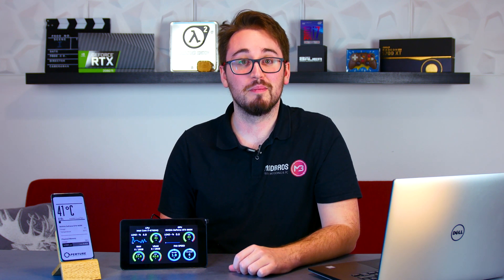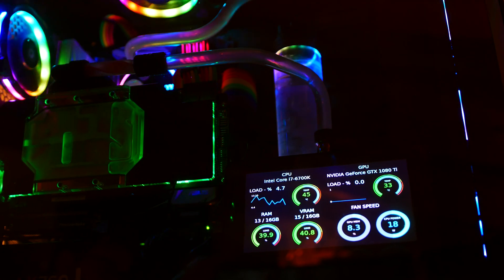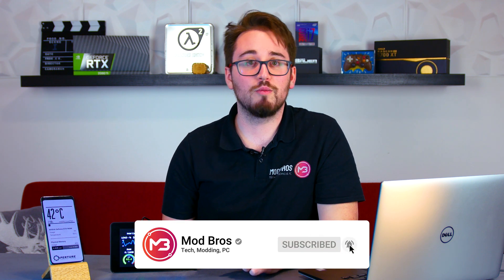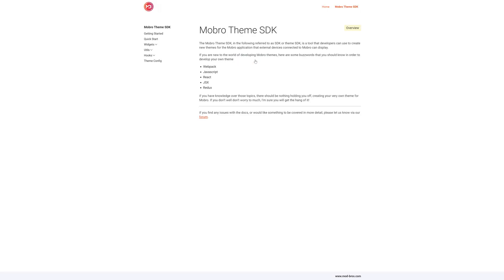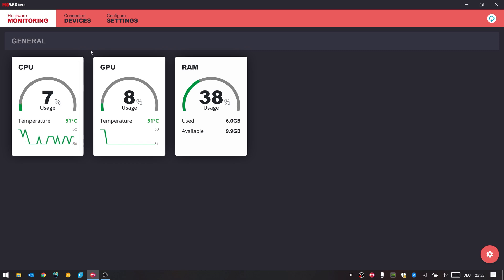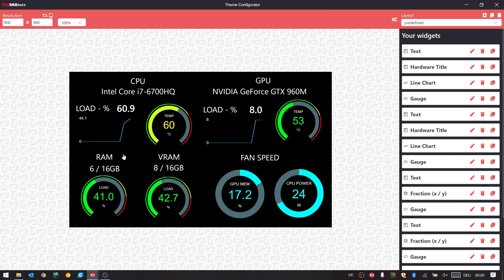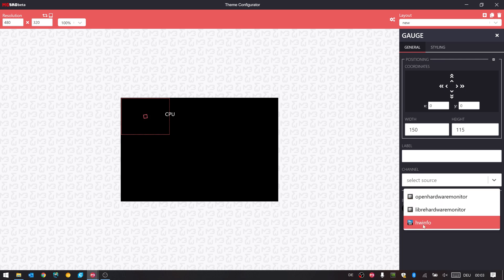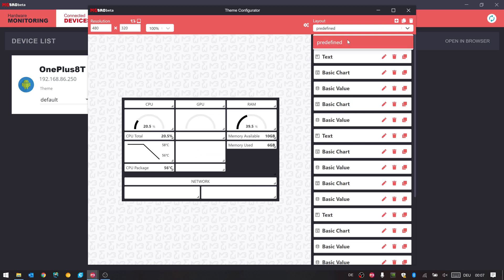MoBro PC HARDWARE Monitor - Theme Customization Update!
We've been hard at work the past weeks and months to improve MoBro, our very own PC monitoring software. So we're gonna use this video to demonstrate the all new theme customization feature and also talk in detail about the core concepts, what it's already capable of and how to use it.

CHAPTERS
00:00 Intro
00:24 MoBro - General Overview
01:21 What are Themes?
02:20 What are Widgets?
02:42 What are Layouts?
02:59 Software Introduction
03:44 New theme customization
05:35 Outro
MUSIC
Right Hand - Damma Beatz